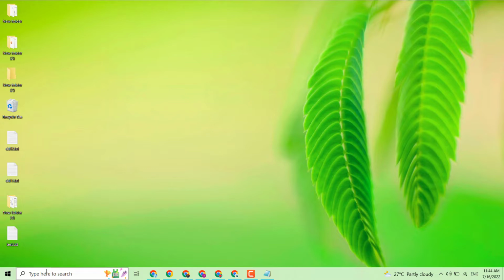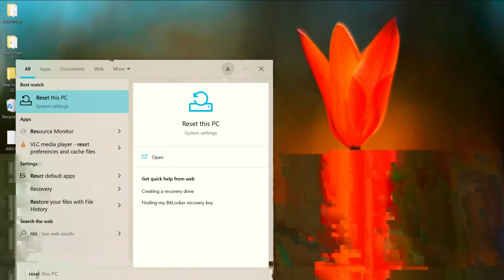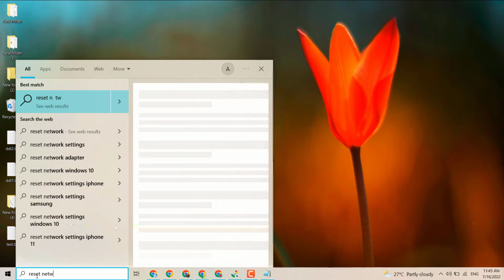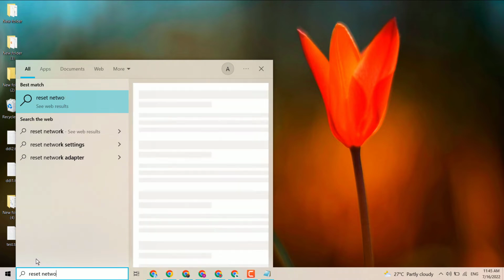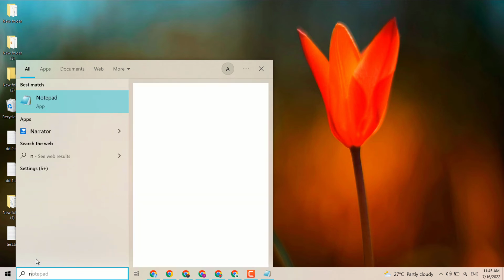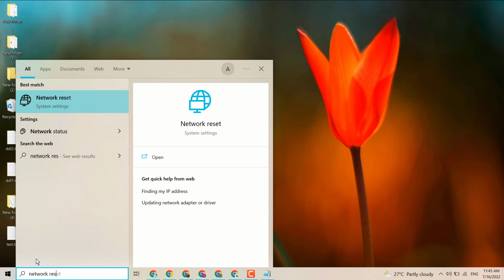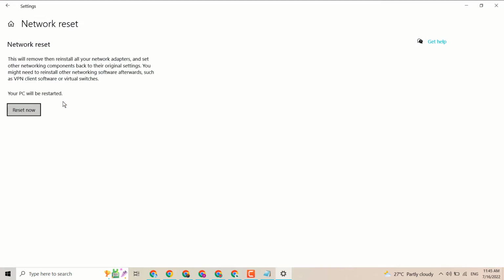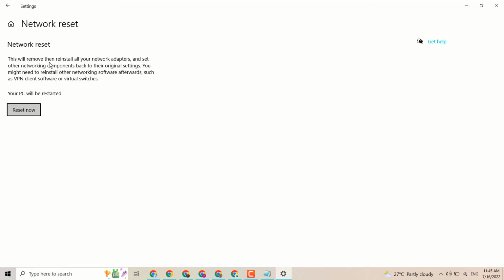How to Reset Network Settings to Fix Internet Connection